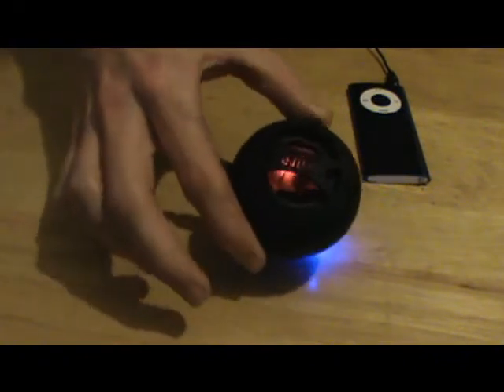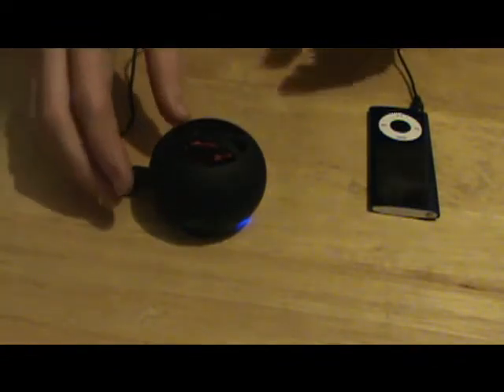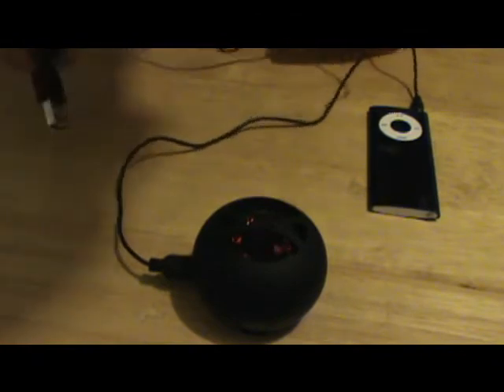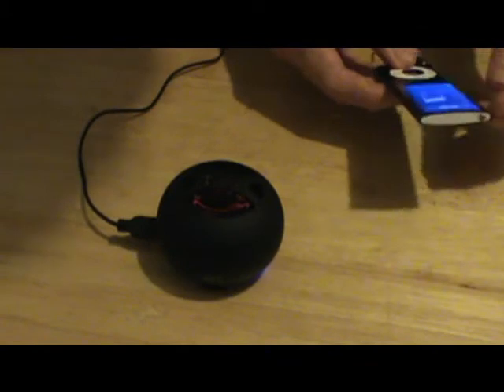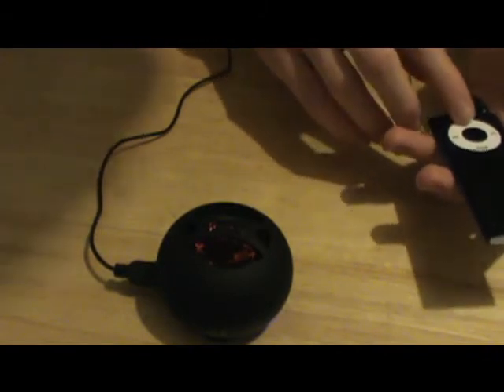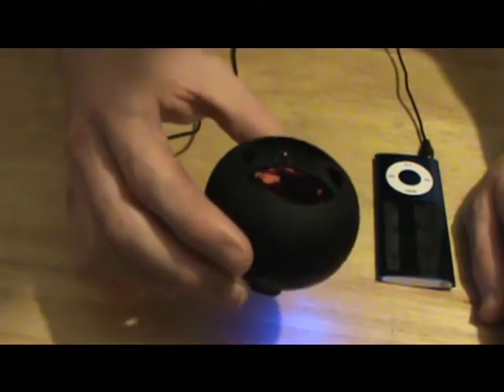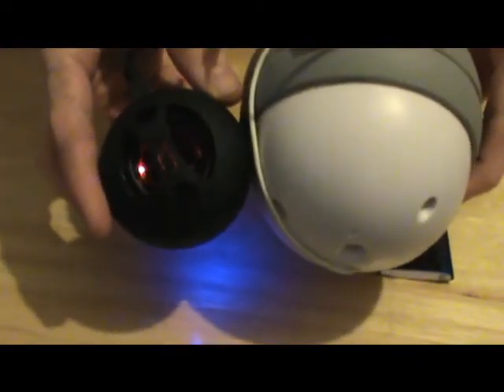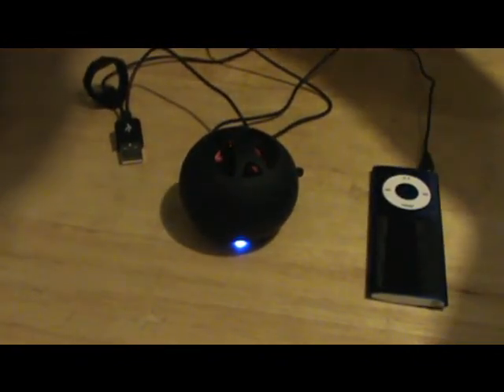X-Mini speaker review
review by yours truly on the x-mini speaker which i think works very well